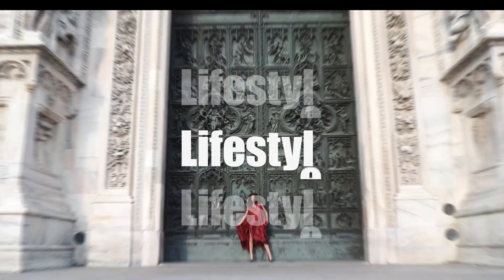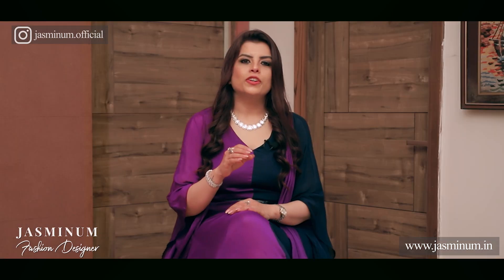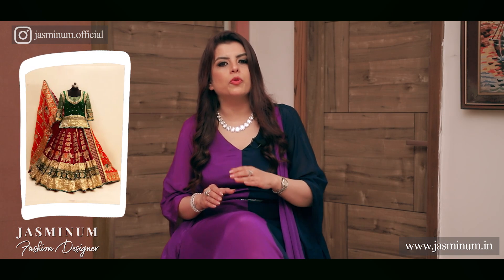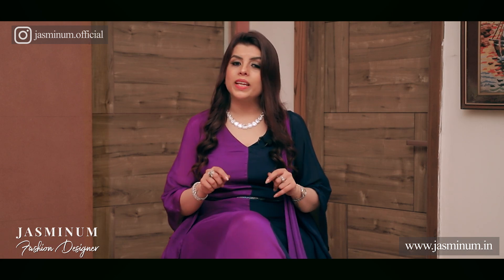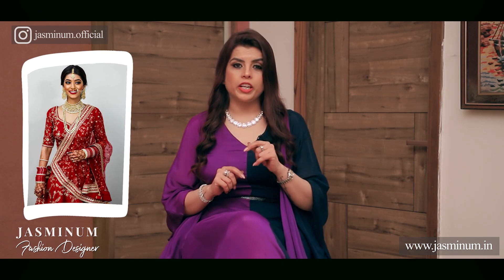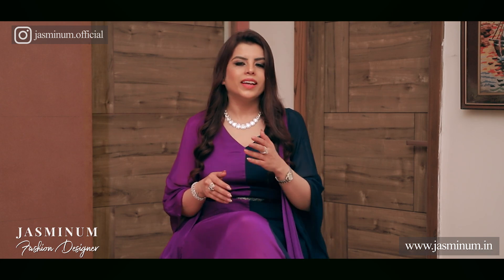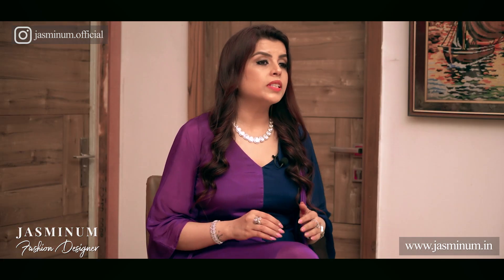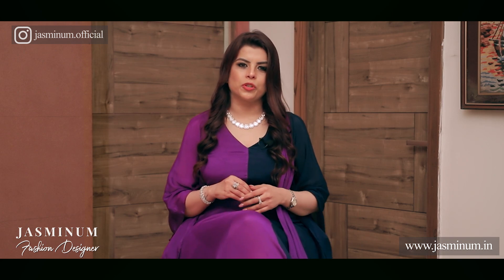BRIDAL LEHNGA For Short Height Girls | MUST Watch Before Bridal Dress Selection | Jasminum Ep108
If you have a short height and are getting married soon, then let me take you through a list of things that you should keep while choosing your bridal outfit.